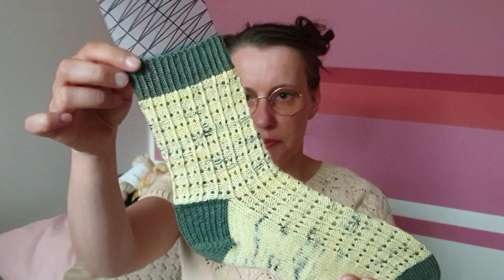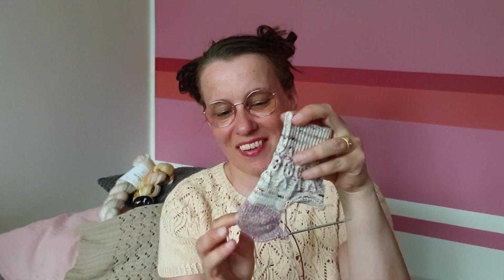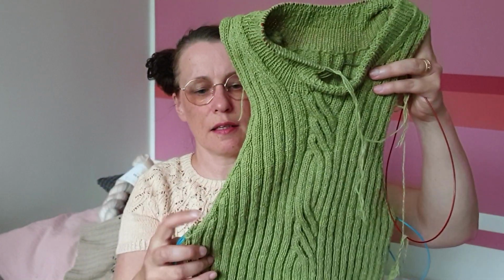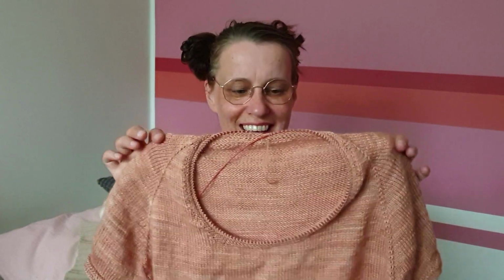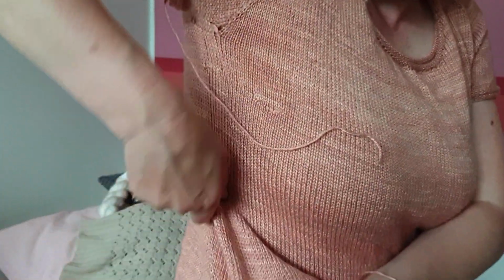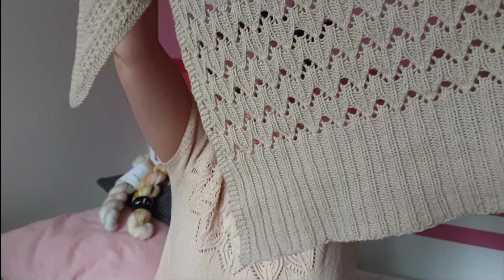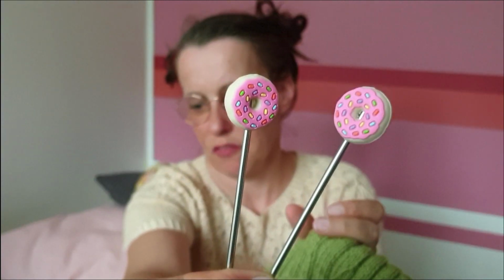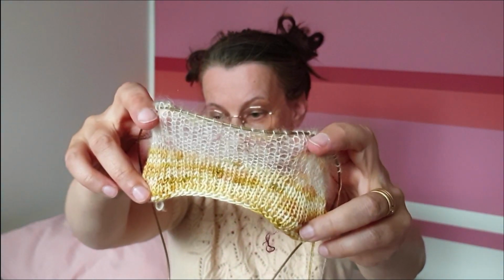Knit, my heart - Summer 2023 - Summer knits, knit festival and knitting plans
My podcast about knitting and everything yarny. From Finland with love.

0:00 Intro
1:16 Kuutar Tee by Sari Nordlund
1:35 The Handmade Sock Society by Helen Stewart
3:32 Shadow Box Socks
5:05 Feather Vane Socks
6:37 Seed Pod Socks
12:40 Twist Loop Top
17:08 Classic Scoop Tee
22:26 Jyväskylä Knit Festival
26:09 Toivo Festival Shawl
29:09 Yarn acquisitons and plans, Mimmi sweater
34:48 Plans for Tyyne sweater